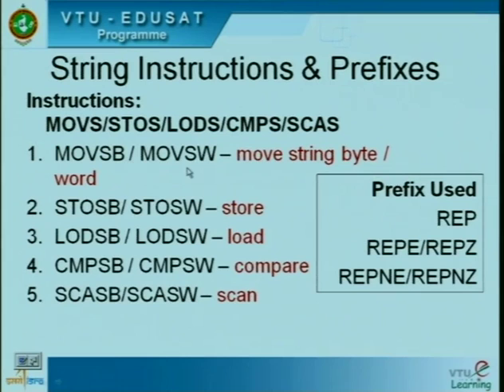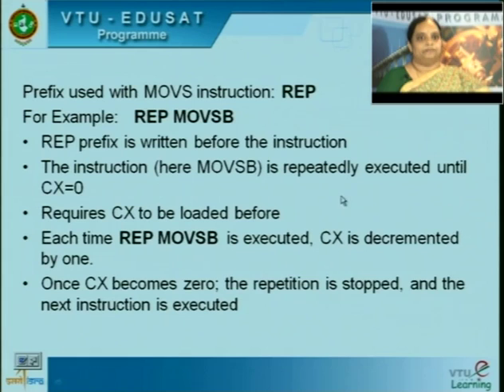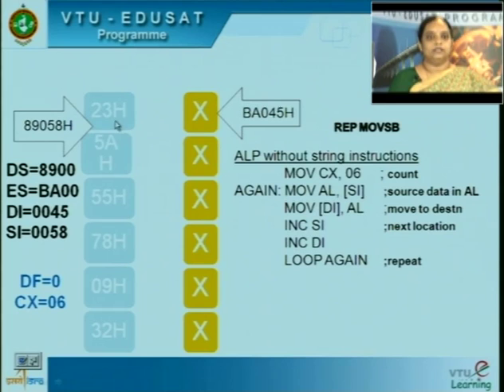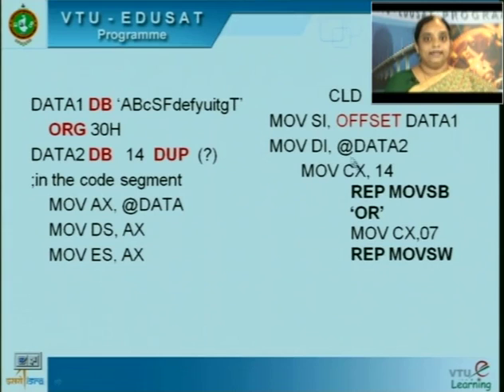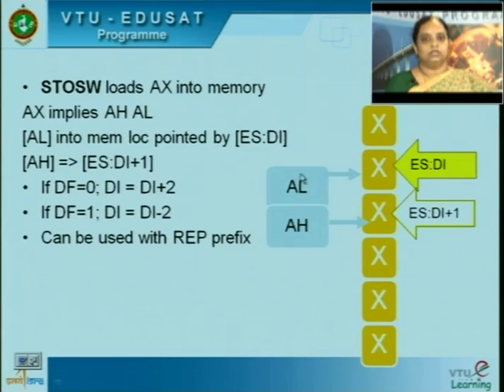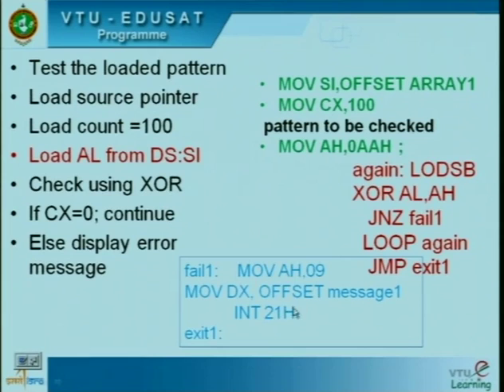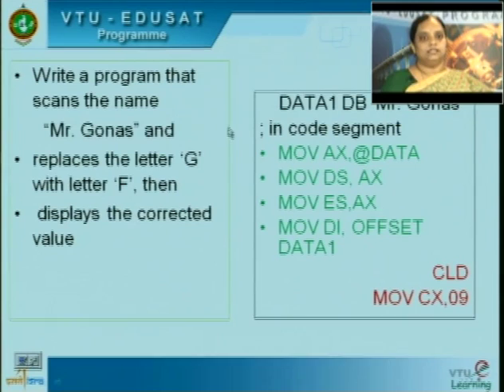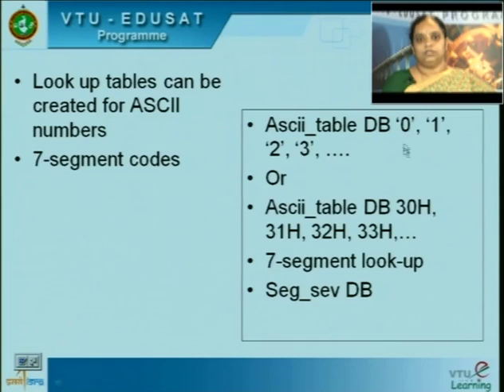Microprocessors and Microcontrollers | 15CS44 | Lec 11